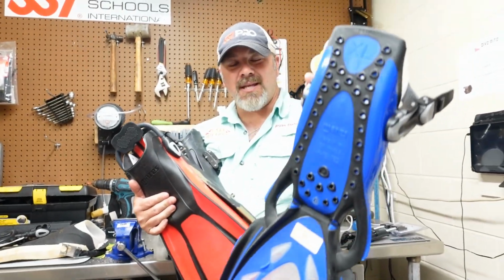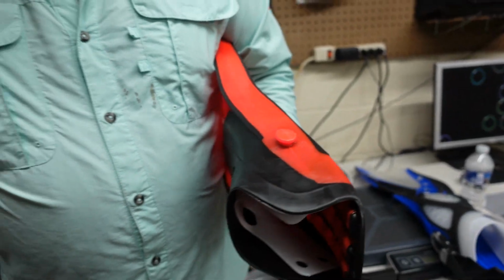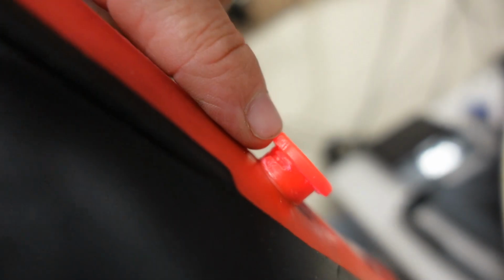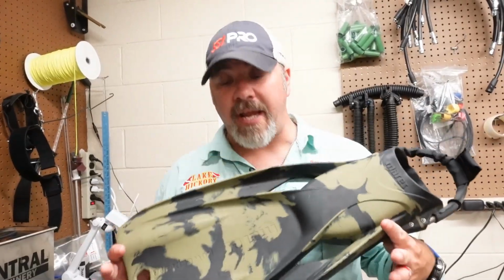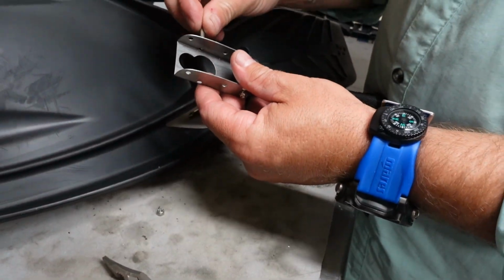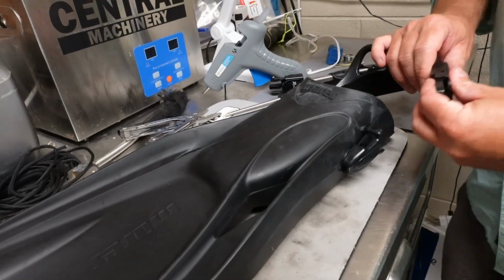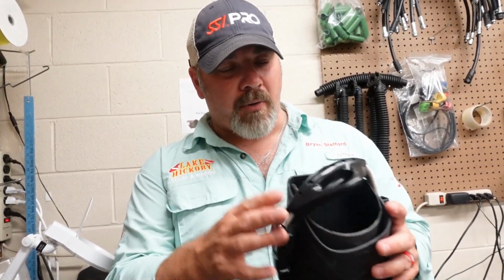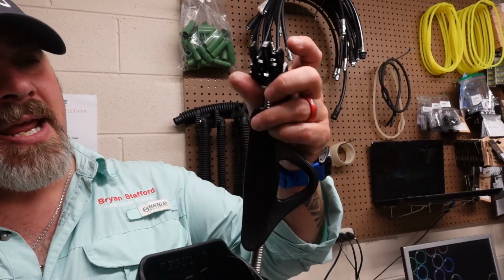The Fatal Flaw With The Mares XR Springs {[Why I Am Changing My Straps]}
In today's video, Instructor Trainer Bryan Stafford discusses the different types of Spring Straps from the Mares XR line, and why he is switching to XS Scuba.

0:00 Teaser
0:49 Opening
1:00 Intro
2:00 The Problem
4:48 The Solution
6:07 An Alternative From Mares
7:22 Swapping The Straps
10:39 Closing